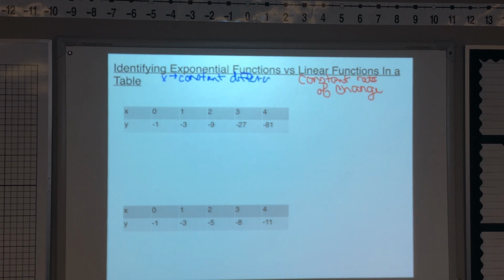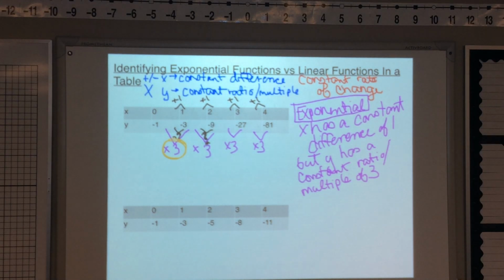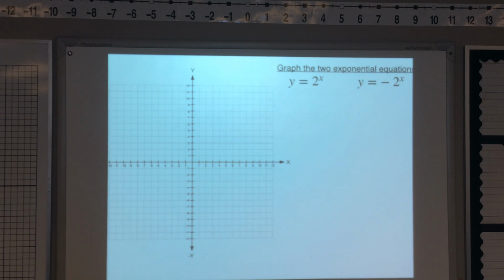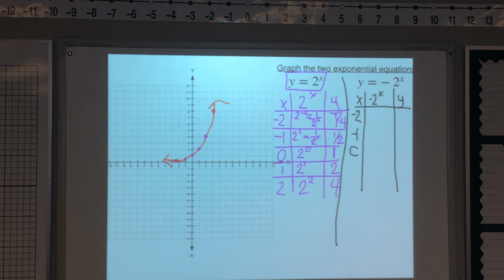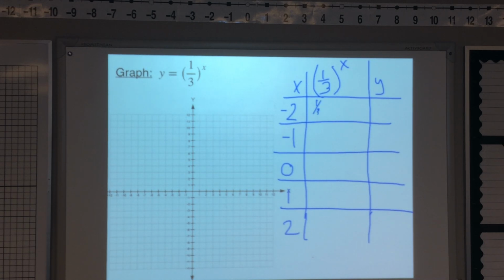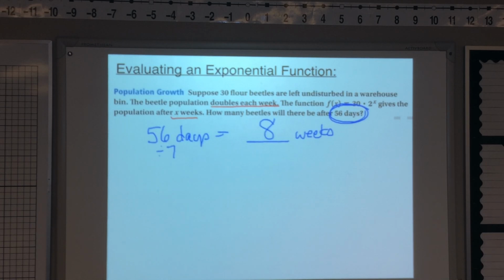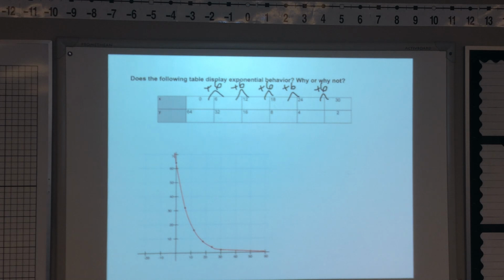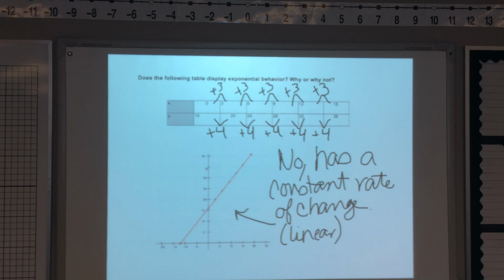7 6 Video Lesson